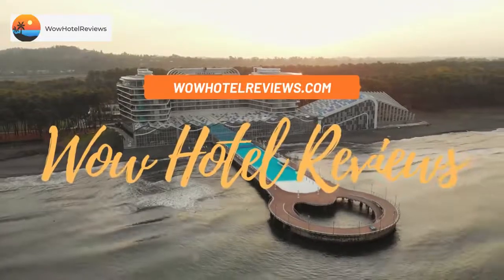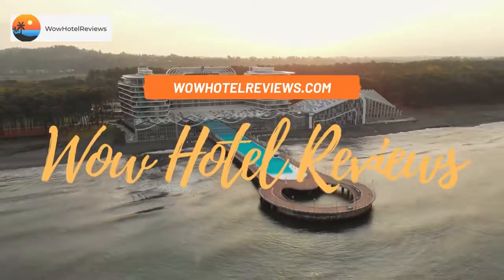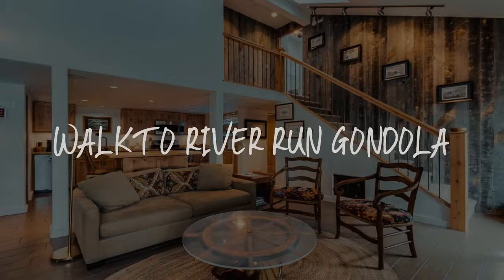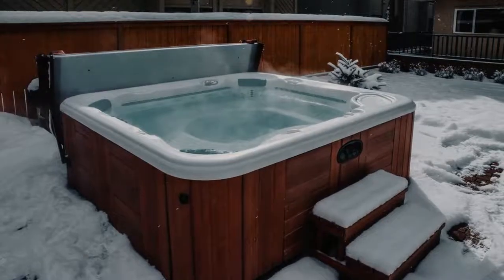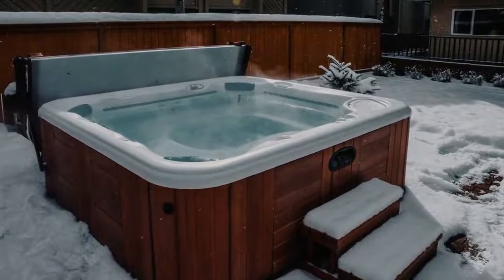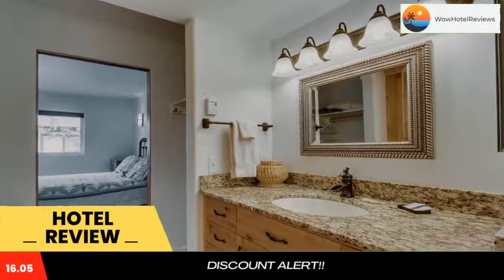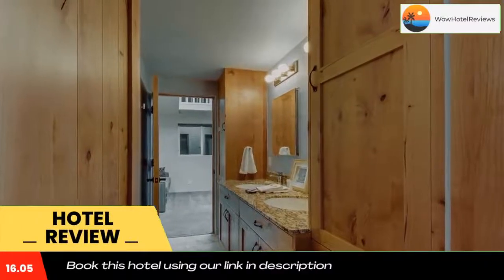Walk to River Run Gondola Review - Ketchum , United States of America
Walk to River Run Gondola

Located in Ketchum, Walk to River Run Gondola is 1,950 feet from Roundhouse Gondola #2. Cold Springs Lift is 1.5 miles away.
All units include a TV with satellite channels. There is also a kitchen, fitted with a dishwasher and oven. A microwave and toaster are also featured, as well as a coffee machine.
Old alignment of Exhibition Ski Lift is 1.6 miles from Walk to River Run Gondola, and Challenger #10 Detachable Quad is 1.9 miles from the property. The nearest airport is Friedman Memorial Airport, 12 miles from the property.